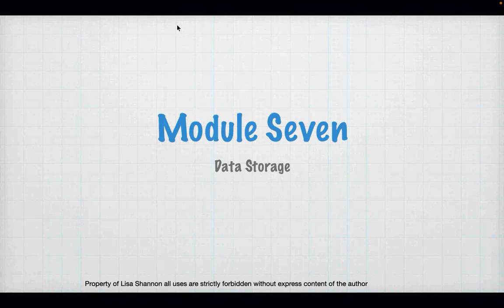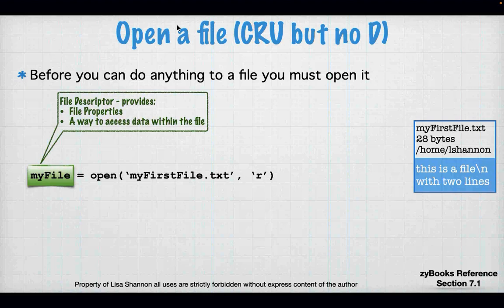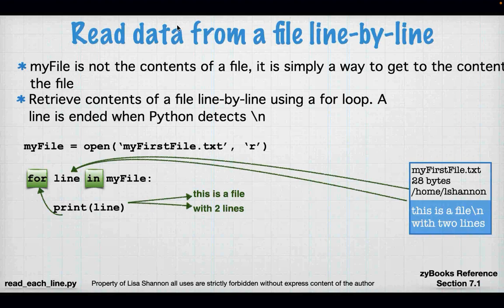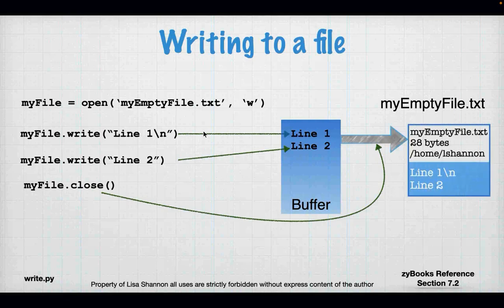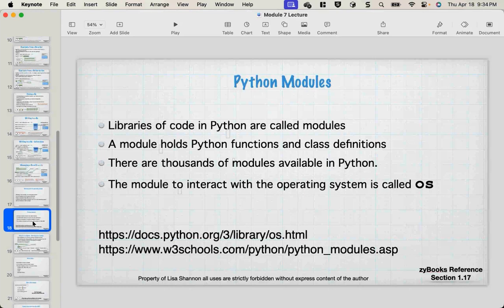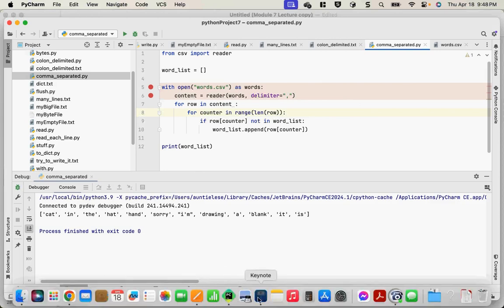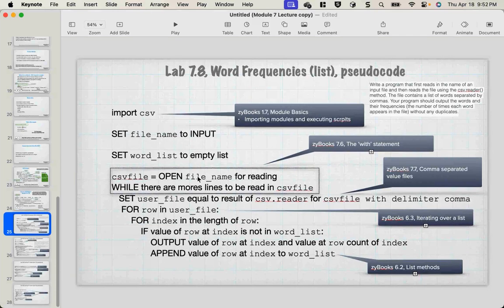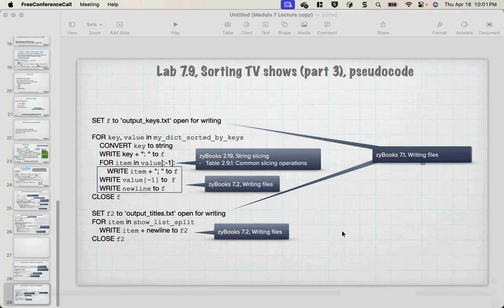SNHU IT-140 Module 7 24EW4 -- Files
Hi Everyone,

All things File!

This video covers zyBooks Module 7 for SNHU IT-140.  This week we talk about file management.  We learn to persist data outside of the running python script.Did you know that virtually everything stored on a computer is a file,  Below are the links to the scripts used in this video, pseudocode for the labs and some additional example code.  For those not my students, please leave any questions you have in the comments.  I will do my best to answer them.  I hope you find this video and the scripts useful.

Lisa

** Python Scripts **

*** Lab Pseudocode ***